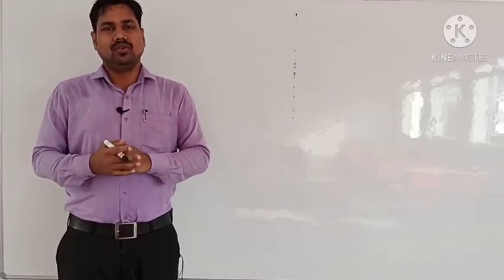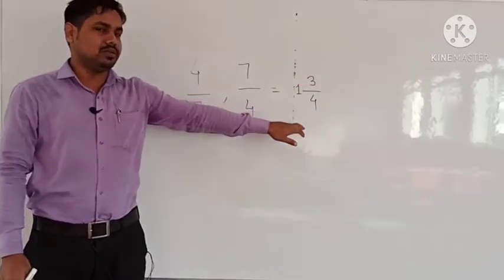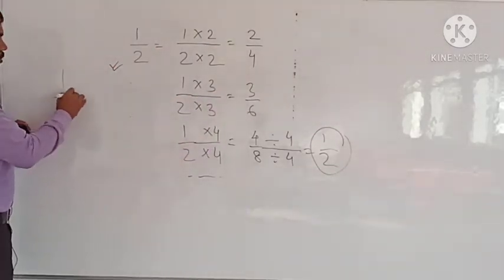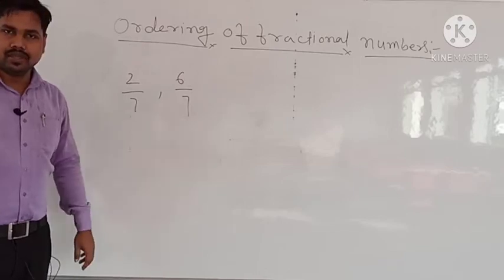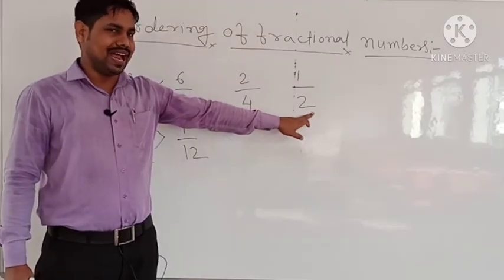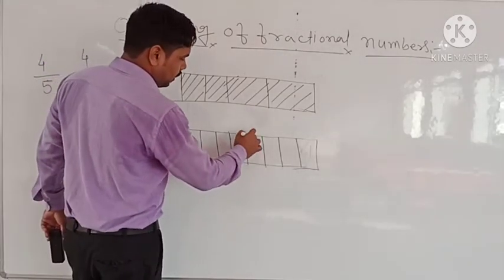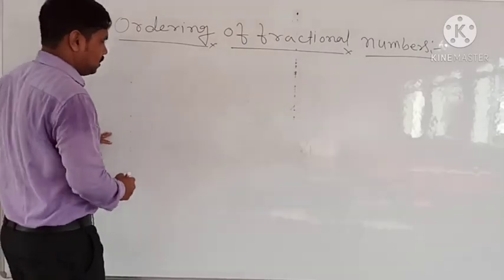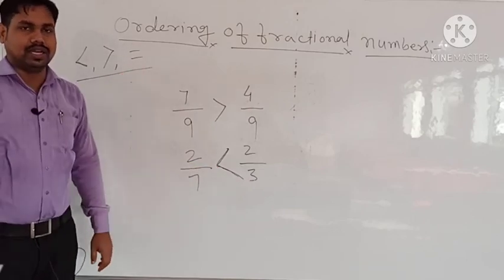Class 3 Maths Ordering of Fractional Numbers Ex-7.4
Ordering of Fractional Numbers Ex-7.4